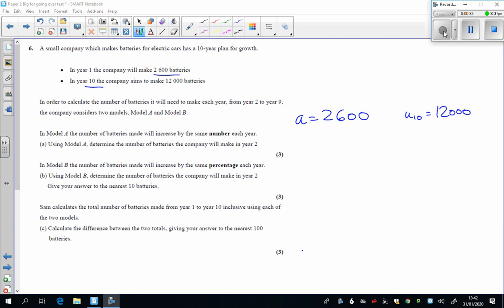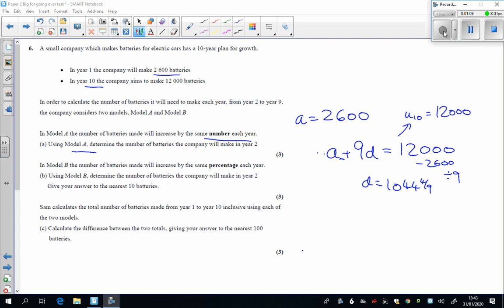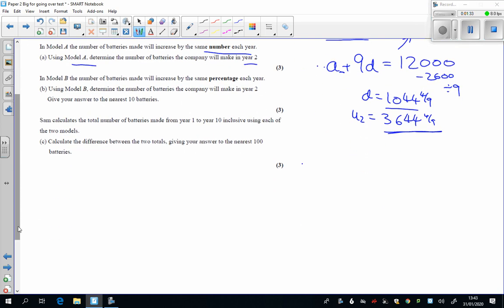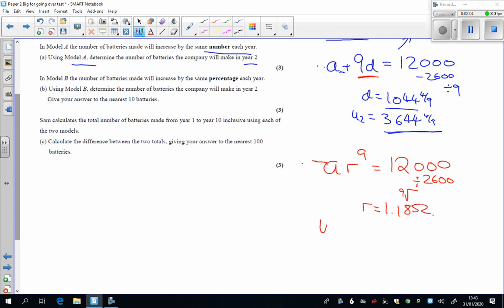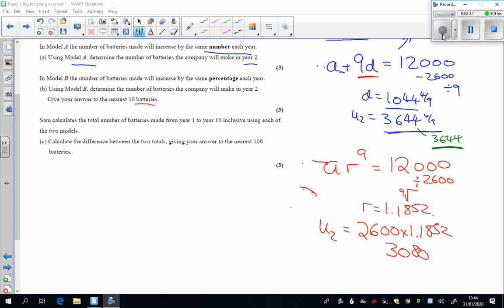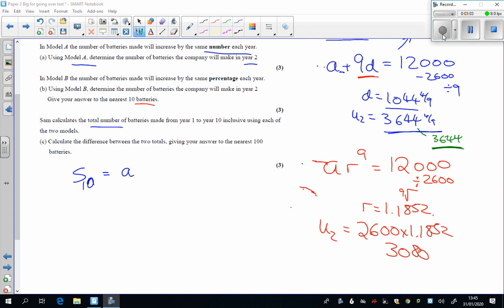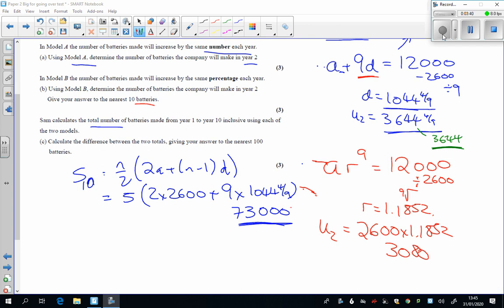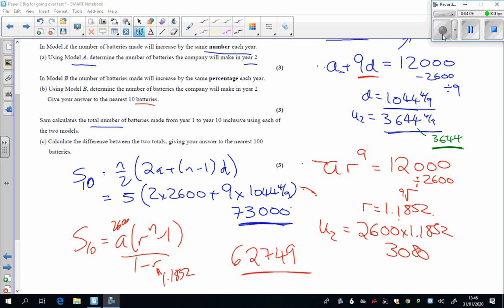2020 mock P2 Q6